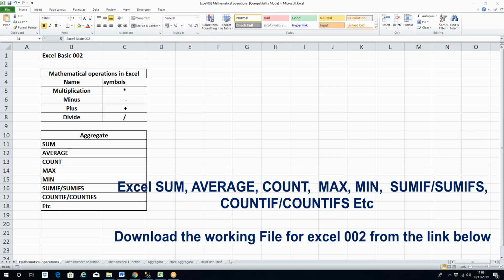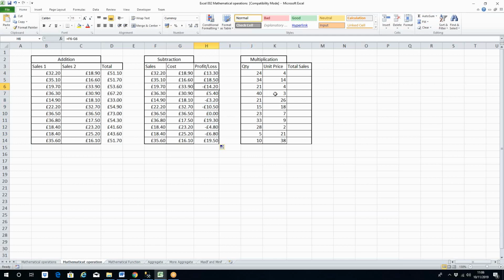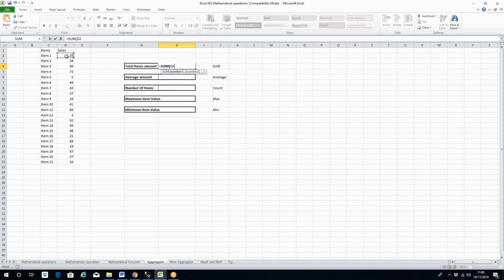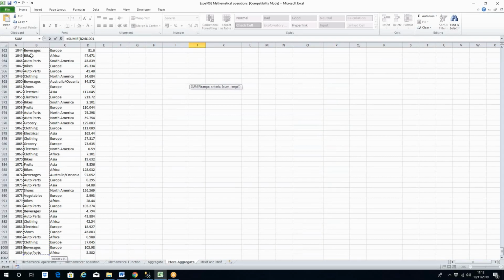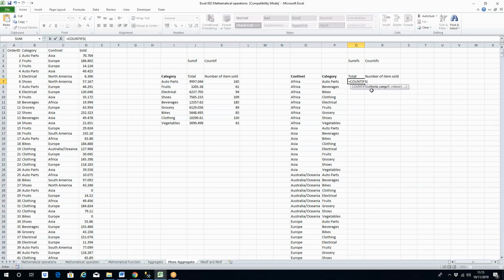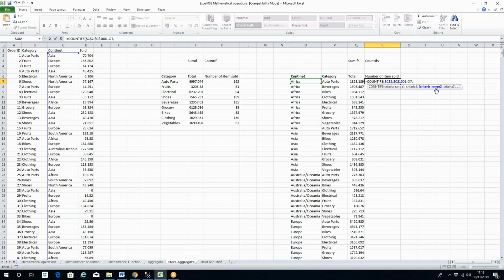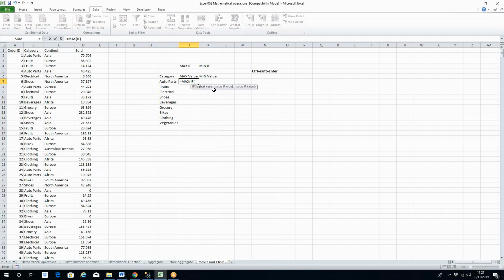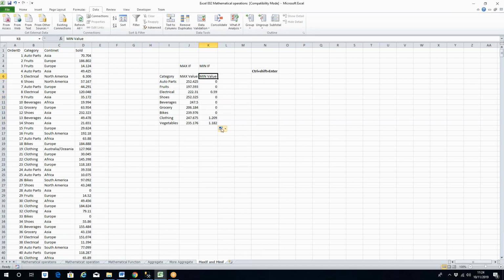Excel Mathematical operations, MAXIF & MINIF, SUM, SUMIF, SUMIFS,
Using mathematical operations including aggregate in excel
SUM, SUMIF, SUMIFS, COUNT, COUNTIF, COUNTIFS, MAXIF AND MINIF
Excel SUM, AVERAGE, COUNT,  MAX, MIN,  SUMIF/SUMIFS, COUNTIF/COUNTIF Etc